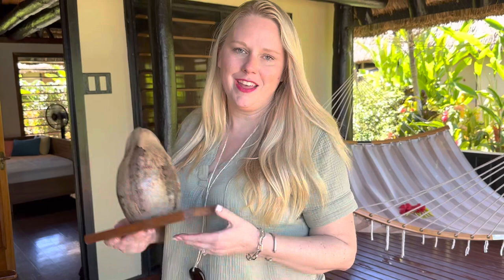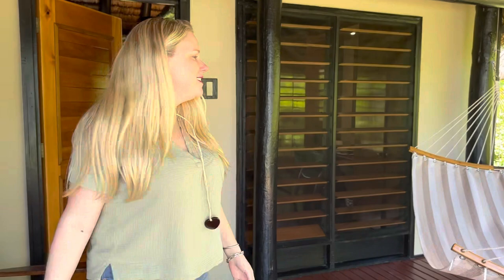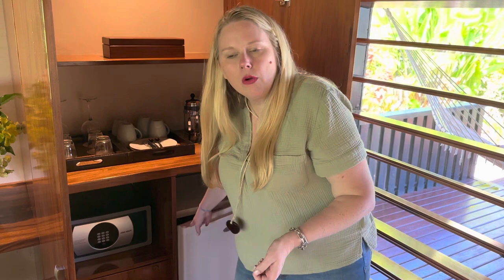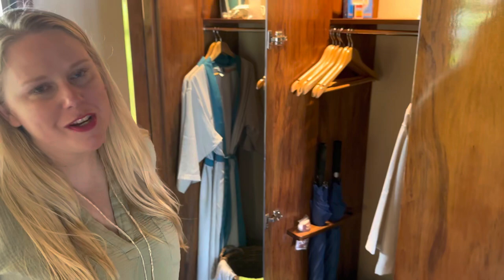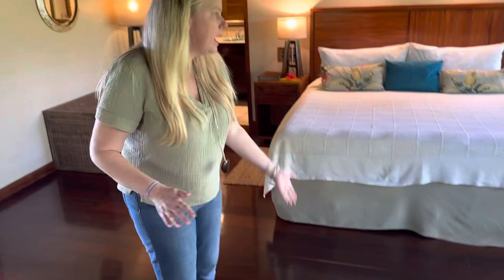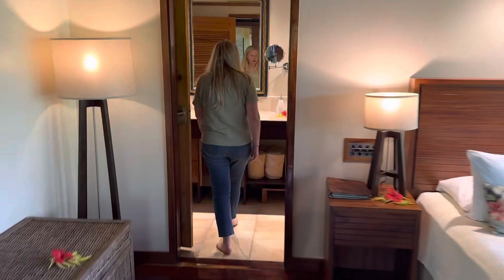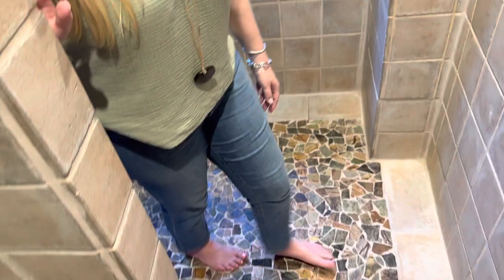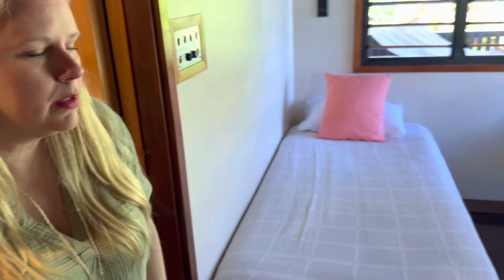Jean-Michel Cousteau Resort 2 Bedroom Oceanfront Bure Tour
Family travel gem!

Join us as we embark on a journey of discovery, where luxury meets environmental stewardship. Dive into crystal-clear waters, explore vibrant coral reefs, and witness the awe-inspiring marine life that surrounds this eco-friendly haven. Immerse yourself in the tranquility of the resort's pristine beaches, indulge in exquisite farm-to-table cuisine, and rejuvenate your senses at the world-class spa. Experience the legacy of legendary oceanographer Jean-Michel Cousteau, as the resort seamlessly blends luxury with a deep commitment to sustainable practices. From exhilarating water sports to cultural encounters, every moment at the Jean-Michel Cousteau Resort is an invitation to connect with nature and create lifelong memories. Let's dive into the wonders of Fiji together!